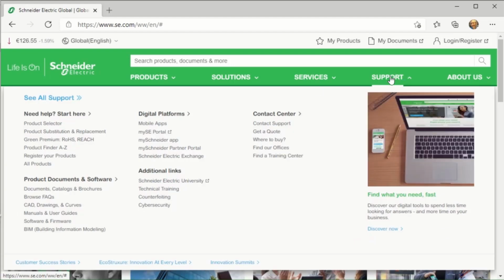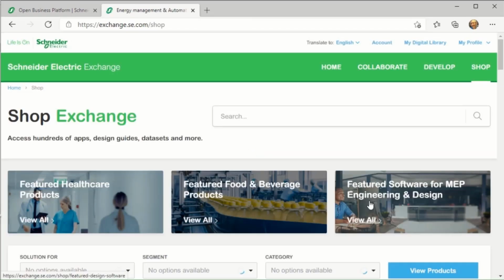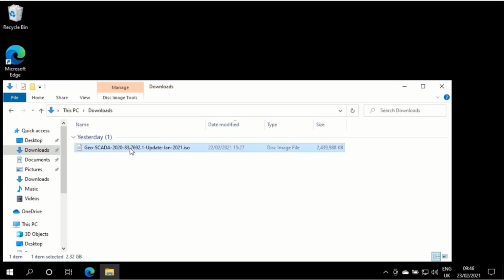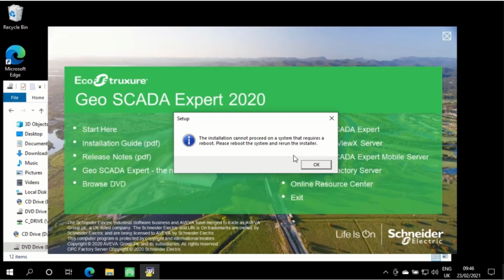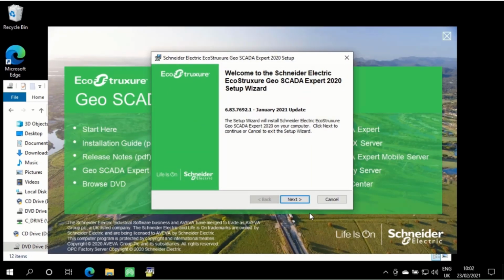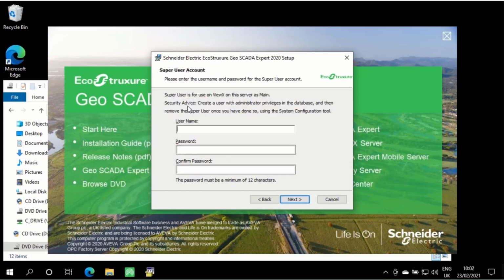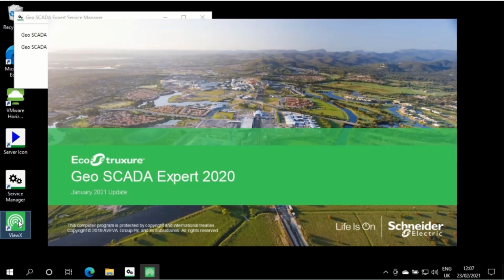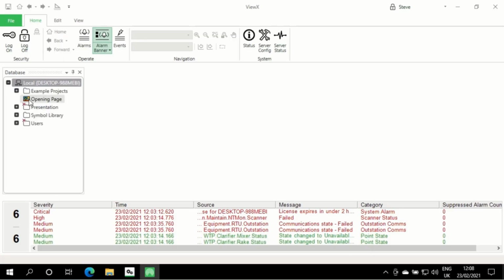EcoStruxure Geo SCADA Expert 1 - Installation | Schneider Electric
Welcome to the first video in our EcoStruxure Geo SCADA Expert series! In this tutorial, we guide you through downloading and installing Geo SCADA Expert, Schneider Electric’s advanced remote SCADA software platform. This powerful telemetry and automation solution provides seamless integration with DNP3, Modbus, and RTU devices, offering robust monitoring and control for industrial applications.

Whether you’re new to SCADA or a seasoned professional, this series will help you maximize your automation and energy management capabilities.

🔔 Timestamps:
00:00 - EcoStruxure Geo SCADA Expert 1
00:30 - Software Download Links to Shop Exchange
01:10 - Download Geo SCADA Expert from Shop Exchange
01:40 - Manage Downloaded .ISO file
01:56 - Installation Menu
02:30 - Begin Geo SCADA Expert Installation
02:35 - Install Prerequisites
02:51 - License Agreement and Customer Information
03:15 - Super User Account Setup
03:35 - Start Server
03:58 - Open ViewX Client

👋 GET TO KNOW US BETTER